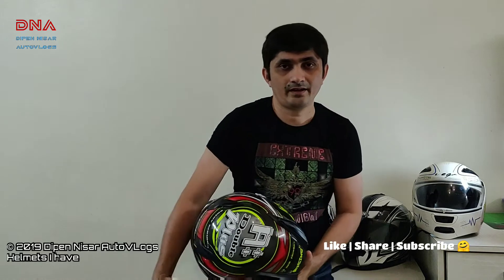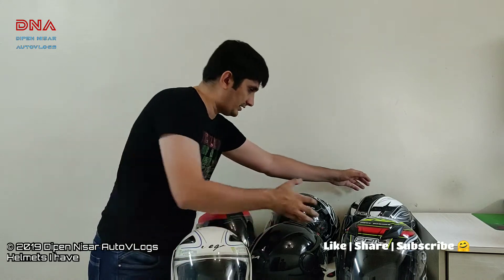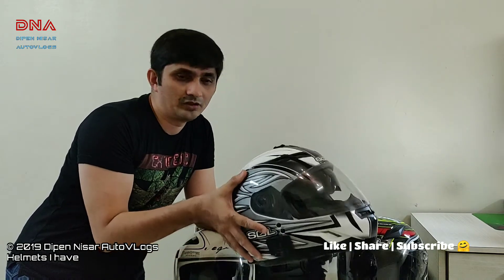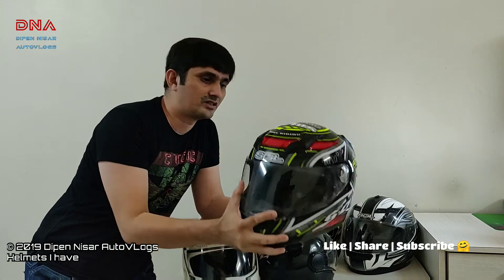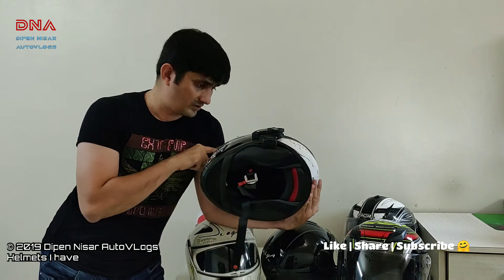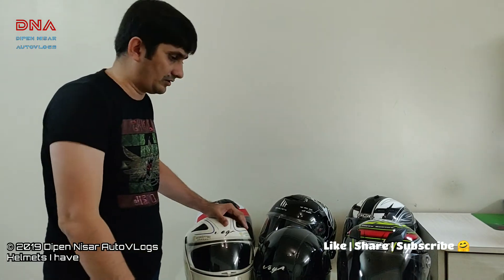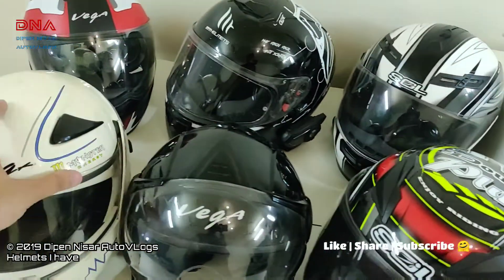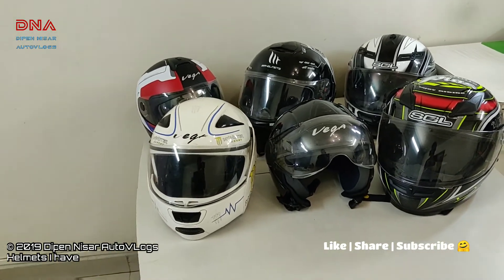Helmets I own | MT Thunder 3 | SOL SF-1 | SOL A-1++ CARBON FIBER | Vega Boolean Ryker | Price Review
This is a quick view to show you guys which helmets do I currently use, whats the prices, weight and brief features of them. This will some what help you plan which helmet to pick in the market. I have shared links of Sol and MT helmets details below in video description.  For Vega Helmets, You can visit any helmet store, most of them will have a variety. All my helmets, so far are purchased from Probiker in Pune.

Address: Shop No. 7, Akbar's Radiant Plaza, Behind Aurora towers, Next to RBS Bank M.G. Road, Pune-1, Maharashtra

Detailed Pictures, photos, prices and specifications of the Helmets can be found on the below links:

For Vega Helmets, You can visit any helmet store, most of them will have a variety.

VLogging Details
Video and Photo Capturing Equipments: